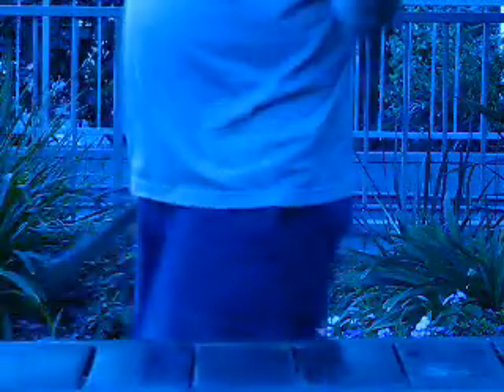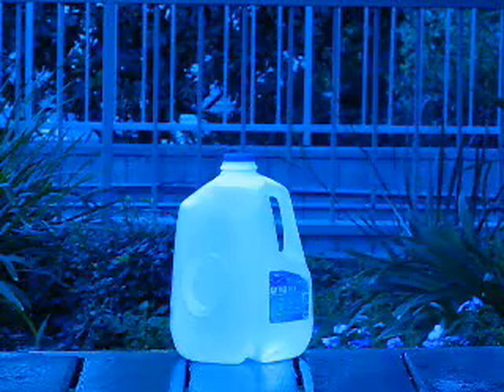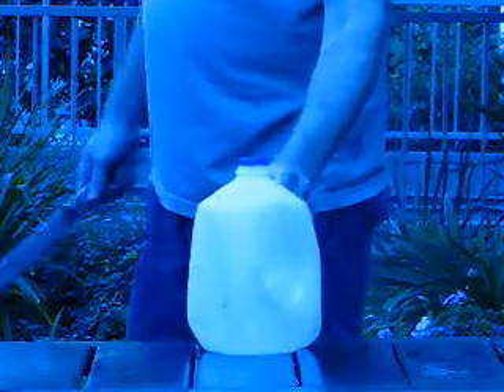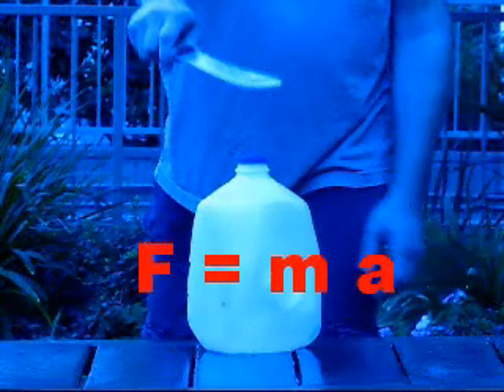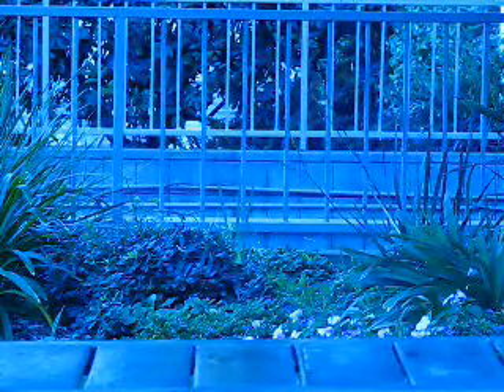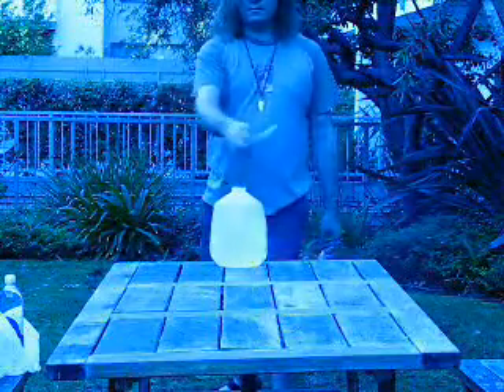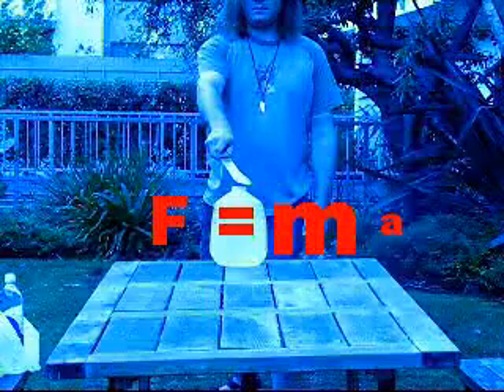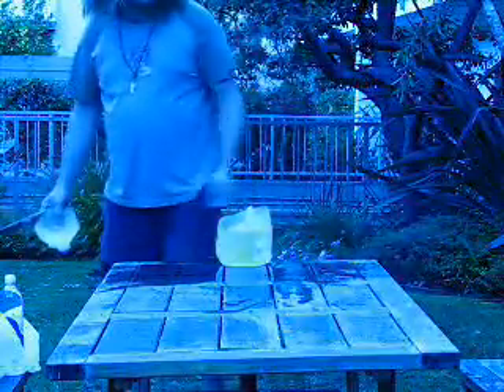inertia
this was a trick i used to do when i was in college.  i've wanted to incorporate it into a physics demo for quite a while, but:

1) it's very messy
2) it involves a big knife

i don't think any department would be too keen on having it performed in front of students.

thus, youtube!  hope it's informative!